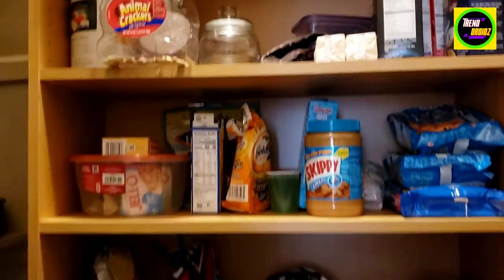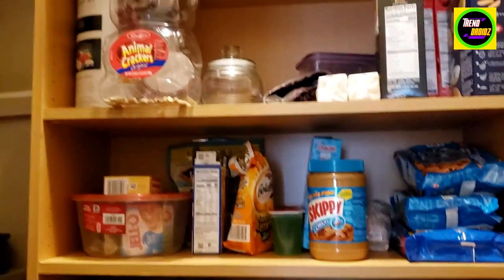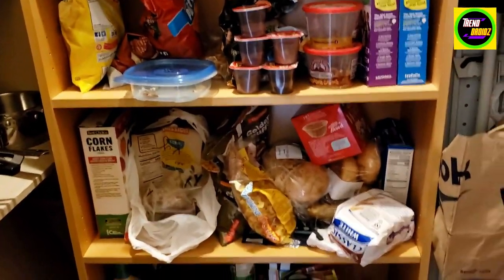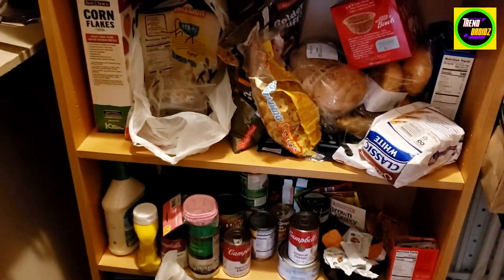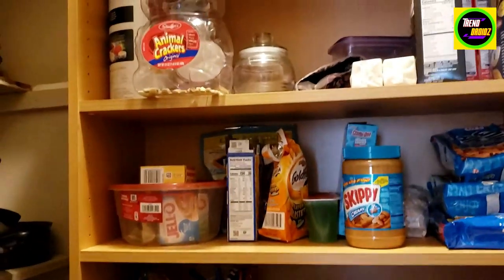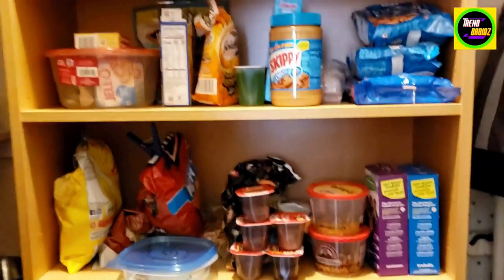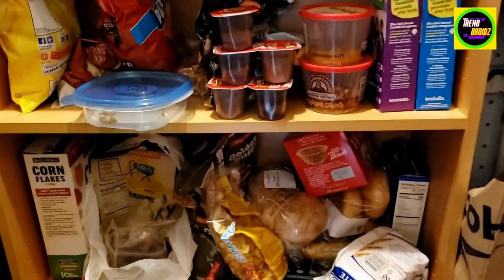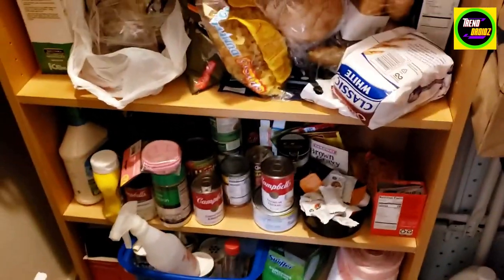Bush Furniture Salinas Tall 5 Shelf Bookcase in Ash Brown | Trendroid Reviews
Bush Furniture Salinas Tall 5 Shelf Bookcase in Ash Brown | Distressed Style Modern Farmhouse Bookshelf for Living Room and Home Office

Engineered Wood
Showcase with Style: This Salinas Collection vintage bookshelf combines style and function. The three adjustable bookcase storage shelves offer flexible display options tailored to your needs. Display your books, photos, and other cherished pieces.
Timeless Design: The mission styling brings cozy farmhouse bookshelf charm to any room. With attractive wood accents and stylish tapered legs, they complement your living room furniture, pantry, or home office. Decorative detailing and curved base rails help complete the rustic look.
Quality Craftsmanship: This tall, 5-shelf bookcase meets ANSI/SOHO safety and performance standards. Each of these bookshelves holds up to 50 lbs, so you can store family photo albums, textbooks, and more. The included wall attachment hardware helps secure the shelf.
Effortless Assembly: This bookshelf for the bedroom arrives with easy-to-follow instructions, so you can assemble it in no time. The farmhouse decor will suit any room in your home. Whether showcasing your awards or organizing trinkets, this tall bookcase is an elegant solution.
1 Year Manufacturer's Warranty: Bush Furniture provides an extra dimension in style. The distinctive distressed bookshelf library look of this bookshelf for bedrooms adds character to your home. Plus, these gorgeous bookcases and bookshelves are available in several finishes.